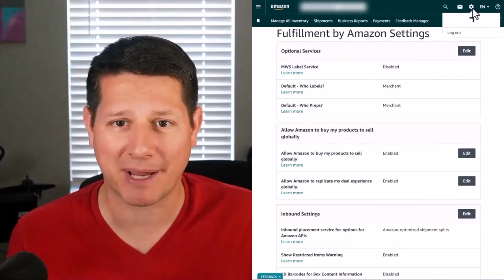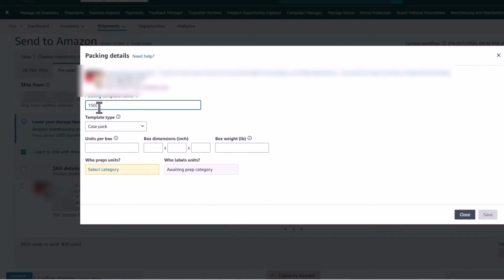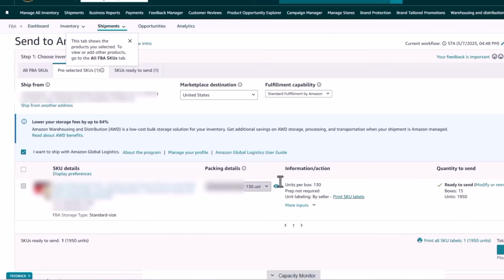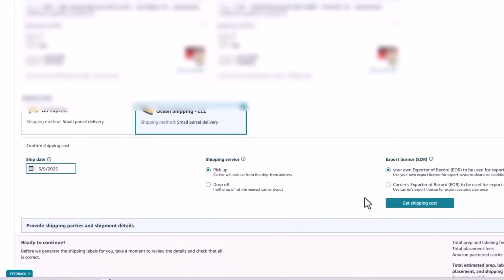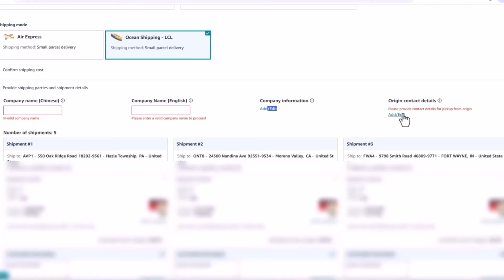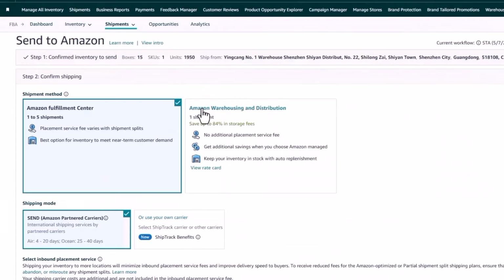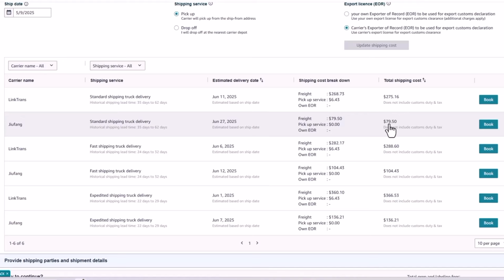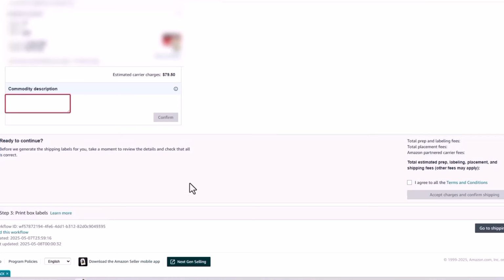How to Send Your Next Shipment to Amazon & Save Big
*Episode Summary:*

Isaac shares his personal journey, including the costly mistakes that taught him to navigate the complex logistics landscape of Amazon. Listen in for actionable insights on how to avoid common pitfalls and save on shipping and storage costs while increasing your profit margins.

Discover the significance of having a robust product listing, securing an Amazon Seller account, and the crucial role of barcodes in ensuring the integrity of your inventory. Isaac outlines the differences between commingled and non-commingled inventory and stresses the importance of FNSQ barcodes in protecting your product listings from counterfeit sellers.

Furthermore, Isaac provides an in-depth walkthrough of setting up shipments to both Amazon FBA and Amazon Warehousing and Distribution (AWD), highlighting the advantages of each. With a focus on optimizing shipping costs and choosing the right logistics partners, this episode is a treasure trove of knowledge for future and current FBA entrepreneurs.

*Key Takeaways:*

*  Understand the Basics - Setting up an Amazon Seller account and creating detailed product listings equipped with accurate barcodes is essential.
*  Avoid Commingled Inventory - Ensure the use of FNSQ barcodes for products to prevent them from being mixed with other sellers' inventory, safeguarding against counterfeit sales.
*   Optimize Shipping and Storage - Learn how to leverage Amazon's FBA and AWD systems for more cost-effective logistics and storage solutions.
*   Mitigate Financial Pitfalls - Isaac shares critical mistakes pertaining to improper labeling that led to massive financial losses, advising on how to circumvent such issues.

*Notable Quotes:*

*   "With all the tariffs and trade war talks, it is absolutely crucial that you save money where you can."
*   "I can't stress enough that you should not do commingled inventory."
*   "The benefit of \[using partner carriers] is also that your payment is taken out of your seller account, saving you a wire transfer charge."
*   "AWD is usually much cheaper, especially if you have maybe not enough boxes for a container."

*Resources:*

Guide to setting up a Seller Account

*Timeline:*

0:00 Essential Tips for New Amazon FBA Sellers
1:43 Avoid Commingled Inventory to Protect Your Amazon Product Ratings
3:48 Efficiently Sending Goods to Amazon FBA Without Extra Costs
4:08 Essential Steps for Setting Up FBA Shipment Details
5:41 Efficient Shipping Strategies for Amazon Sellers
7:44 Entering Company Details for Shenzhen Factory Materials Ltd
8:06 Cost-Effective Shipping with Amazon AWD and Partner Carriers
12:11 Maximize Your Amazon FBA Success with Expert Strategies